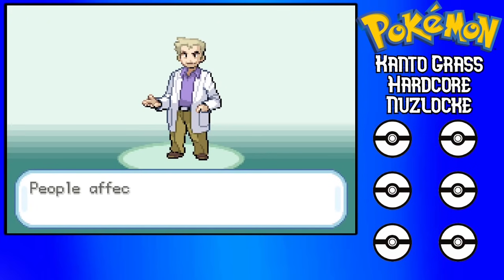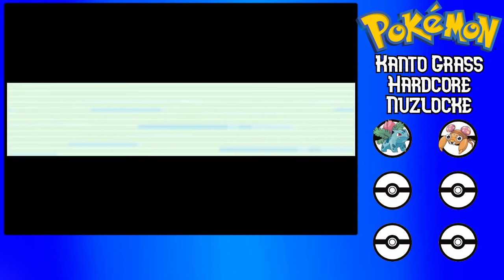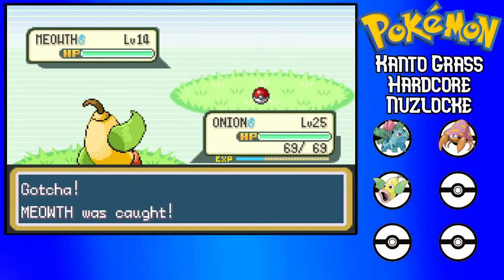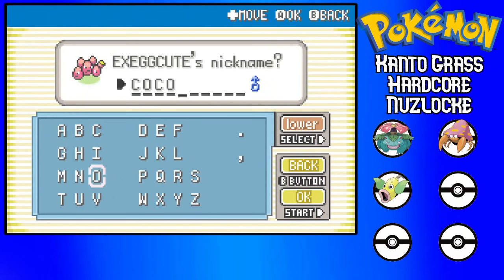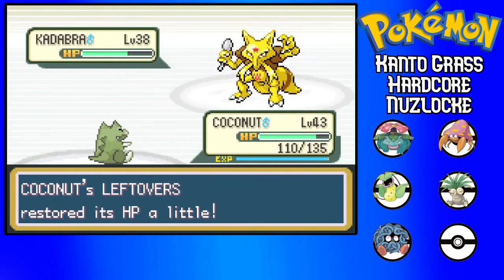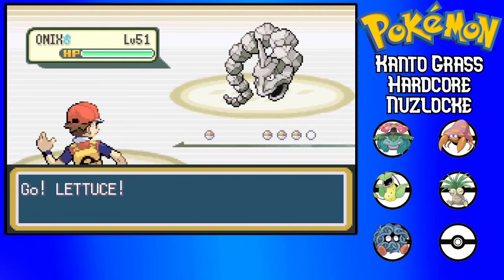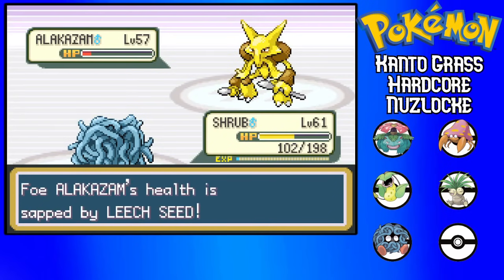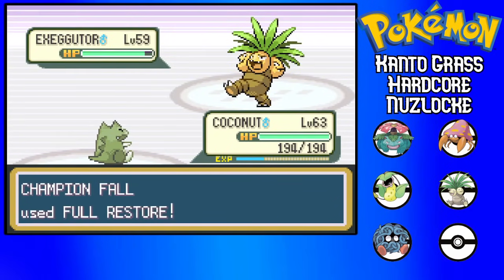Can I Beat Pokemon Leaf Green Using Hardcore Nuzlocke Rules With Only Grass Types?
In this video, I attempt to beat Pokemon Leaf Green using Hardcore Nuzlocke rules with only Grass Types. For reference, here are the rules:

Nuzlocke Rules:
1. I can only catch the first Pokemon I encounter
2. If a Pokemon faints, it is considered “dead” and can’t be used anymore
3. I play with a dupes clause, so if I find a duplicate Pokemon I can try again until I get a “valid” encounter

Hardcore Rules:
4. Set mode must always be active
5. No items in battle, but held items are ok
6. No overleveling, my Pokemon’s level cannot exceed the next gym leader’s ace Pokemon

I hope to stream the next run, but will still plan to make YouTube videos after so that people can enjoy either way. I'm on vacation next week though, so it'll be a couple weeks before that starts. Anyways, hope you enjoy!!

Also disclaimer, my editor is acting up again in the rules section for the hardcore rules. Sorry about that, but it's taken me several hours just to get the video to export so at this point I don't want to risk it anymore. I definitely need to invest in better editing software. Hopefully it doesn't ruin the video for you in any way.